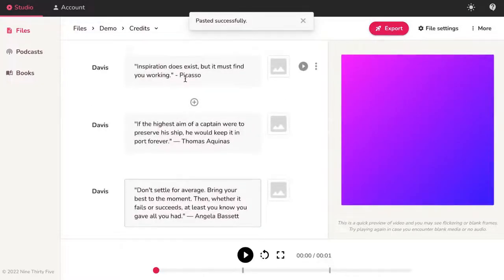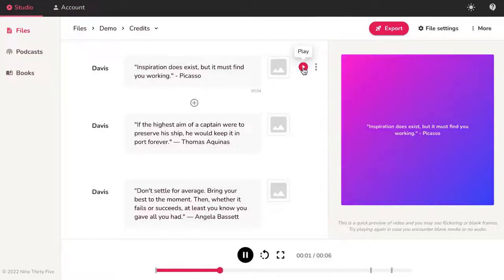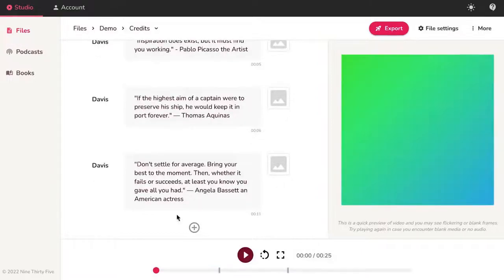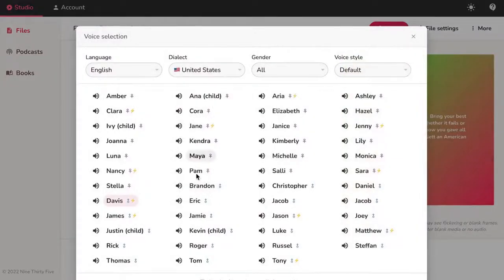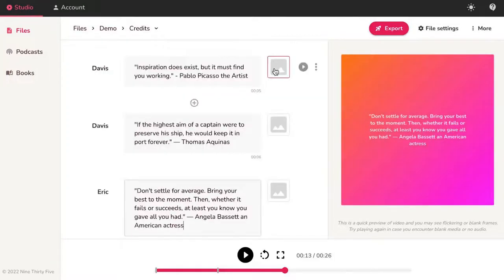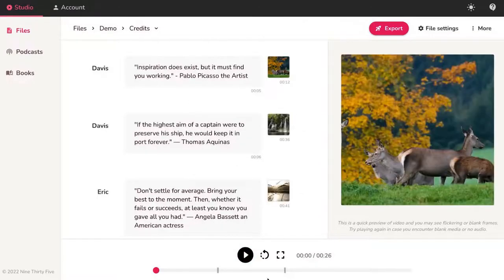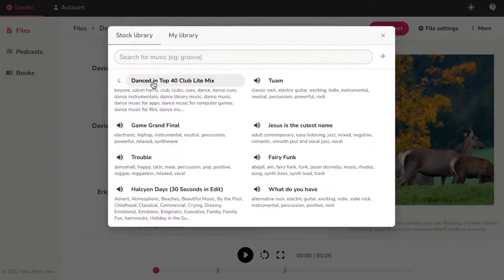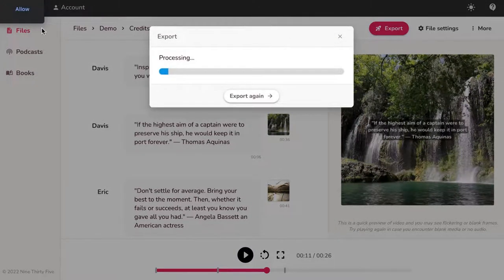How credits are charged in Fliki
This video shows how credits are calculated in Fliki.
Credits are calculated based on the duration of the audio/video created.